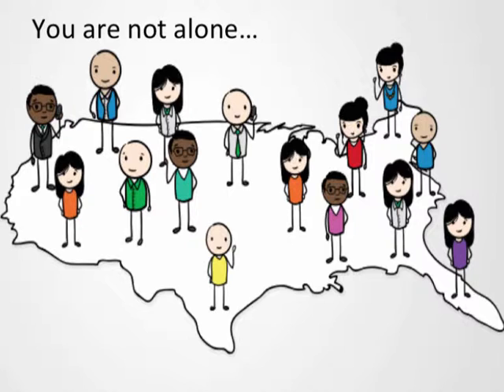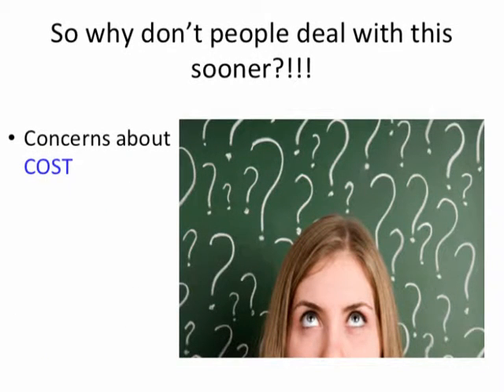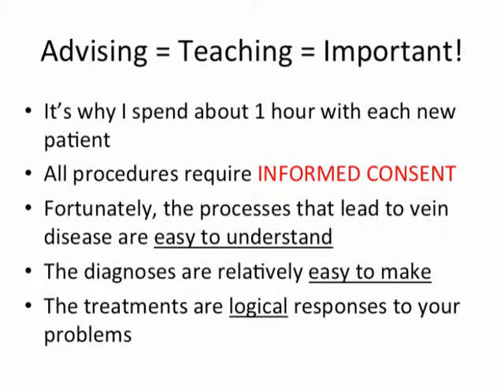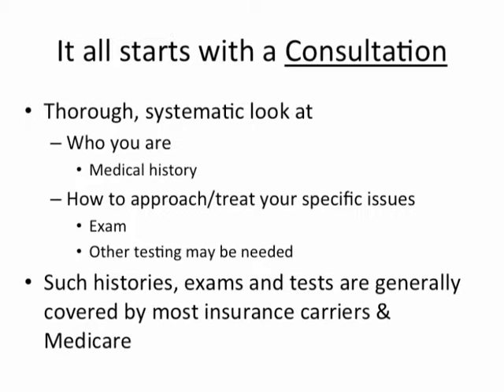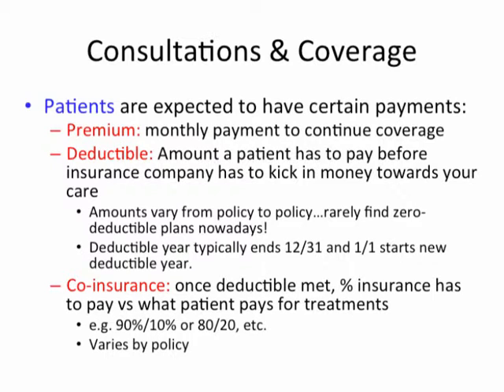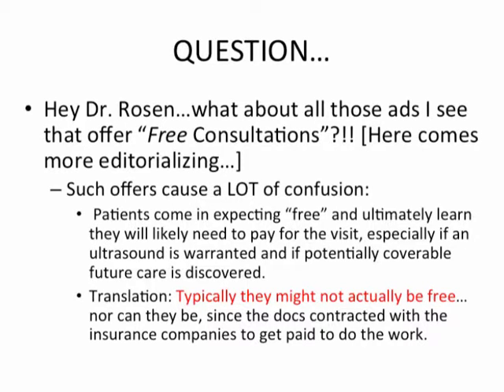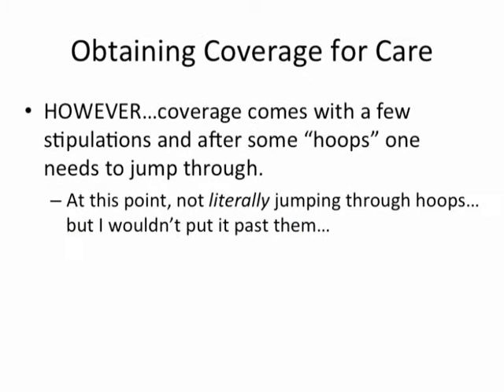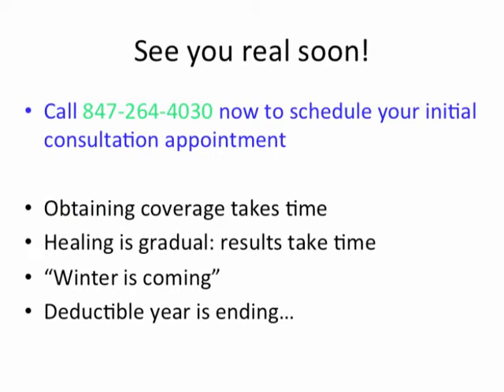Costs Of Treatment